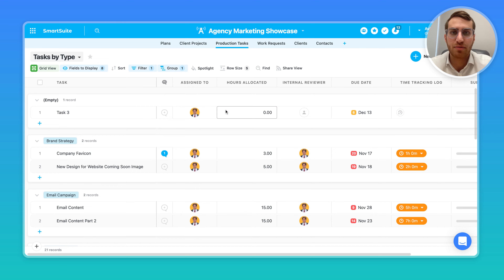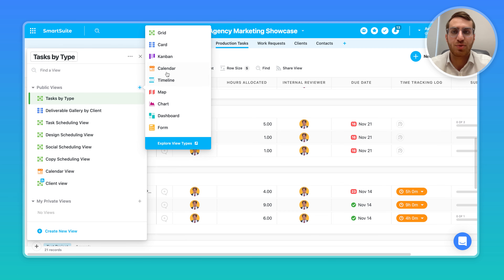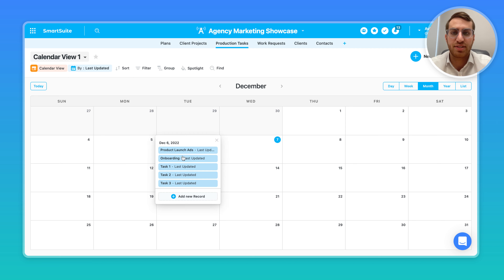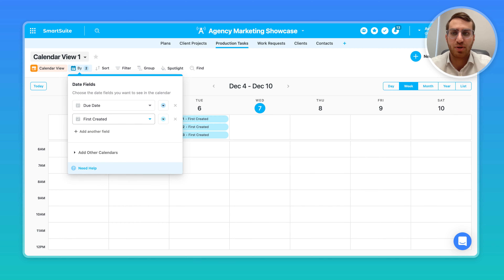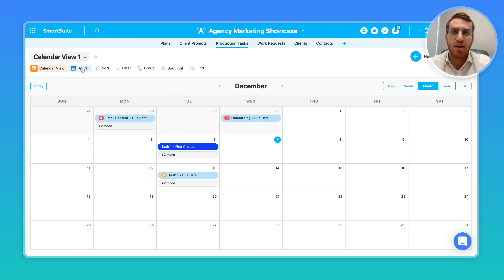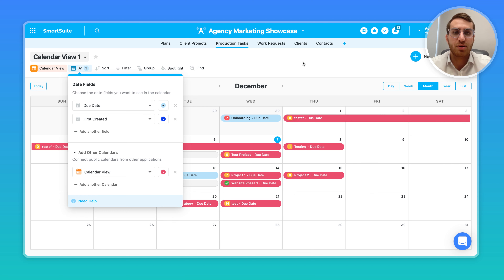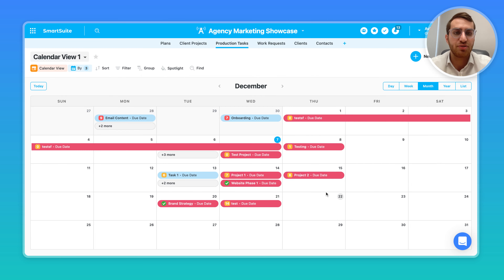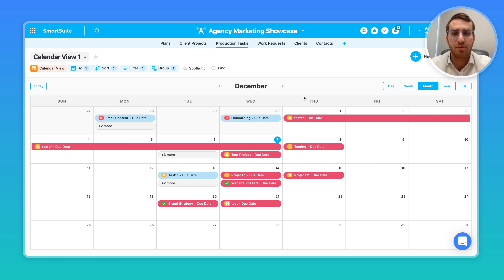SmartTips: How to combine multiple calendar views in SmartSuite into one calendar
Learn how to combine multiple SmartSuite calendar views from other apps into one SmartSuite calendar.